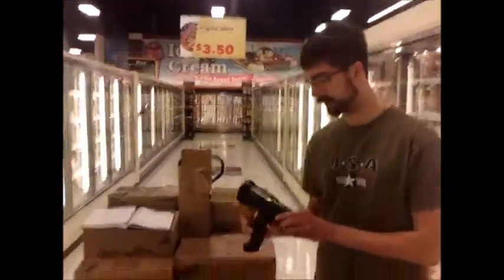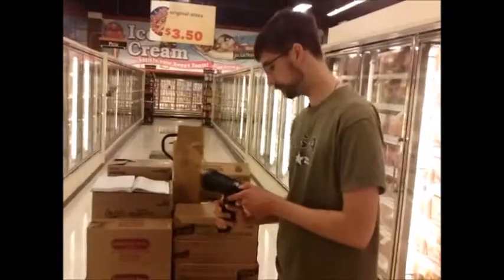ITSCM Video Project - Inventory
Inventory explained.